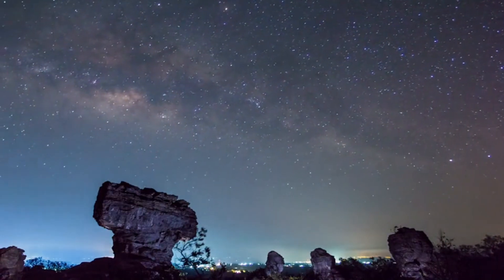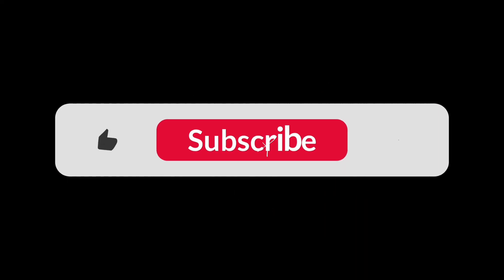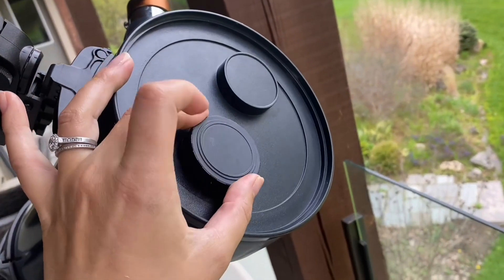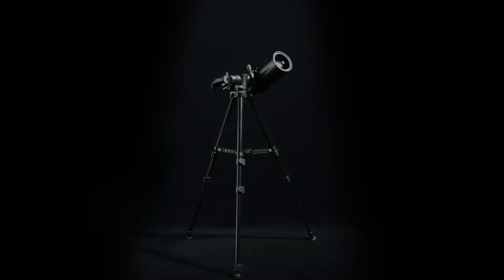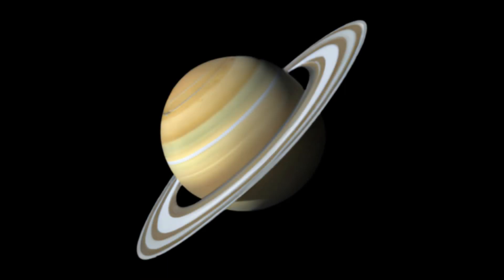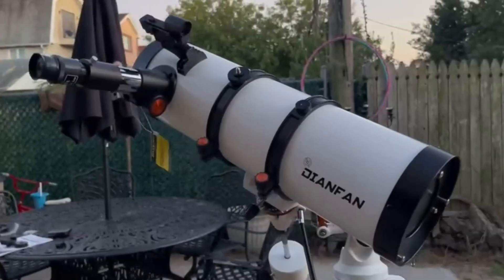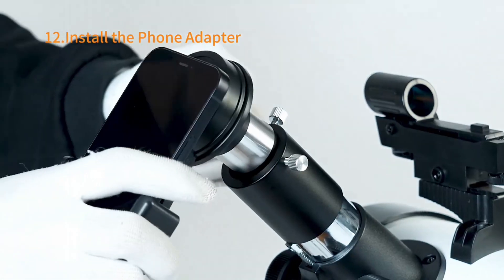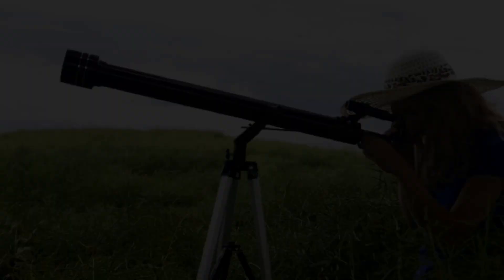Best Budget Telescopes for Astrophotography | Best Picks for Stunning Shots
Looking to explore the wonders of the night sky without breaking the bank? 🌌✨ In this video, we uncover the best budget telescopes for astrophotography, perfect for beginners and enthusiasts alike. Whether you dream of capturing stunning shots of the moon, planets, or deep-sky objects like nebulae and galaxies, we’ve got you covered!

Discover top-quality telescopes that deliver amazing results while keeping your wallet happy. We’ll cover their features, performance, and why they’re perfect for astrophotography on a budget.

Affordable telescopes under $500 for astrophotography
Tips for choosing the right telescope for capturing celestial beauty
Recommendations for camera compatibility and astrophotography accessories

Today's Best Deals
🤩 Celestron AstroMaster 130EQ
👍 SkyWatcher StarTravel 102 AZ-GTe
😍 Maksutov-Cassegrain 80mm Telescope
🤯 Celestron Inspire 100AZ Refractor Telescope
👌 150EQ Reflector Telescope for Adults

Start your astrophotography journey today with these budget-friendly picks! Don’t miss out on capturing the universe in stunning detail. 🚀

📌 Make sure to:
✔️ Share with fellow stargazing enthusiasts

Hey there, fellow sky explorer!

I'm Ali, the creator of TelescopeTrove, and I’m here to help you dive into the amazing world of astronomy without feeling overwhelmed. Whether you're just getting started or you’ve always been curious about the cosmos, this channel is for you.

I break down the mysteries of space into simple, fun, and visual episodes. From Astronomy 101 crash courses to fascinating sun facts, beginner telescope tips, and deep dives into stars, planets, galaxies, and black holes everything here is made for real people who love learning.

🌞 Want to know how the Sun works?
🔭 Looking for the best beginner telescope?
🌌 Wondering what stars are really made of?

On this channel, you’ll find:
🎓 Astronomy for Beginners series that explains complex space topics clearly
🌠 Stargazing and telescope guides that help you get started
🪐 Space facts that’ll blow your mind and spark curiosity
📸 Astrophotography tips that turn your sky shots into art

My mission is simple to make astronomy fun, friendly, and easy for everyone.

Let’s explore the skies together